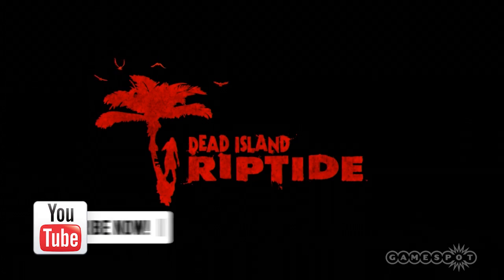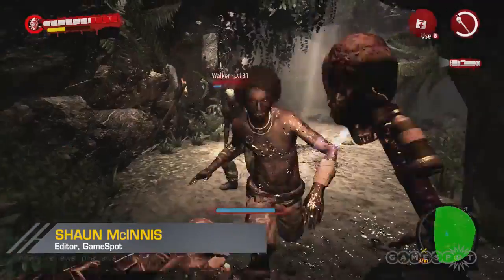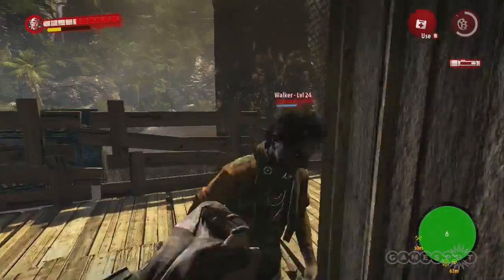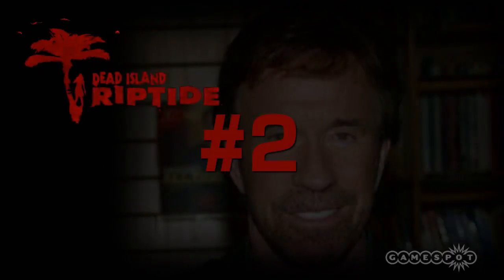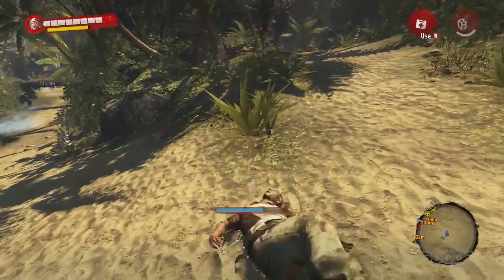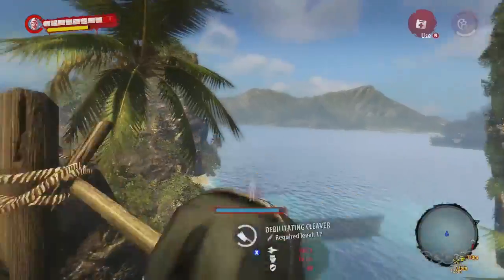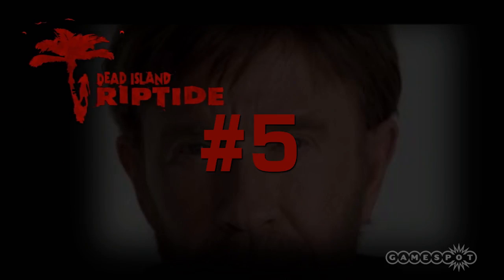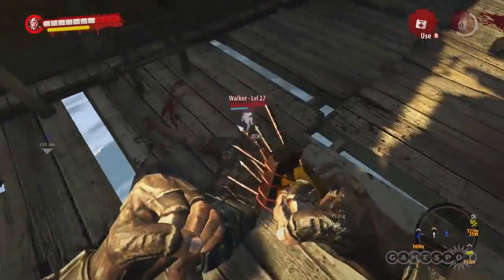Dead Island: Riptide - New Character Strategy Guide.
Perfect the First-to-Zombie style of kung-fu with the help of this Dead Island Riptide video companion

Follow Dead Island: Riptide at GameSpot.com!